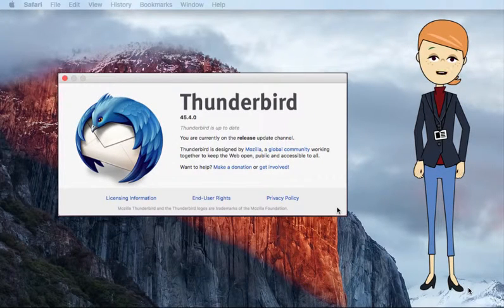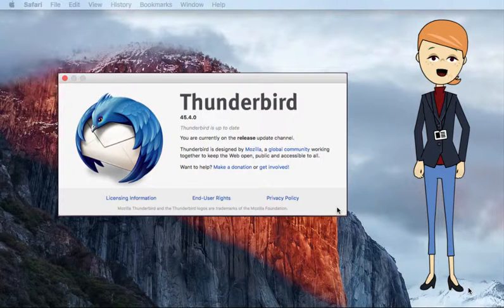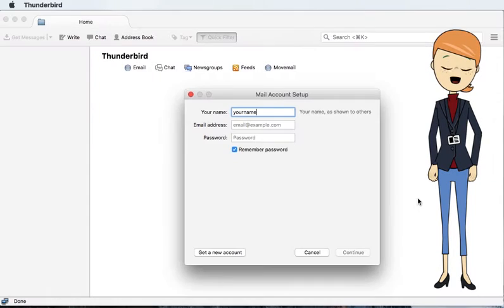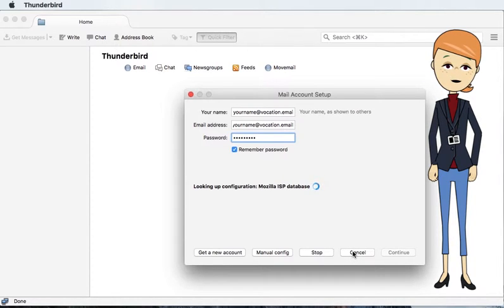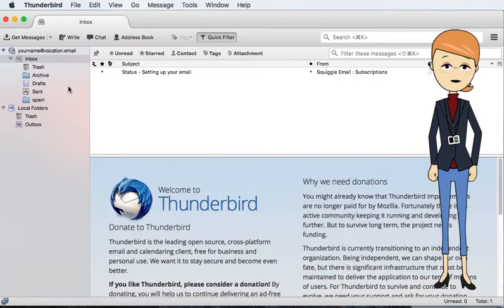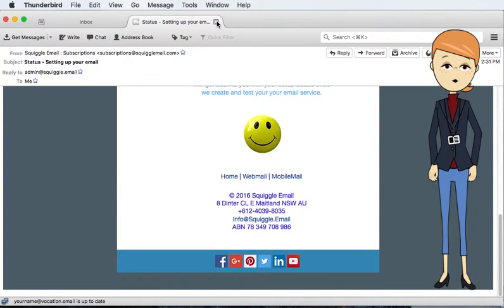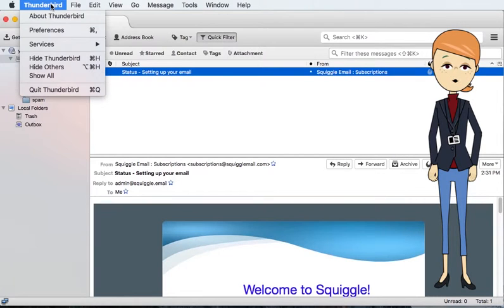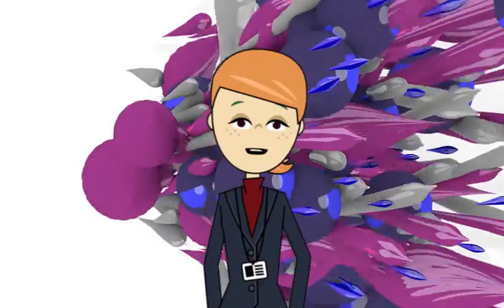OSX Thunderbird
How to configure a Squiggle Email Premium Mail Account on an Apple Computer with Mozilla Thunderbird, hosted by Gertrude Menige